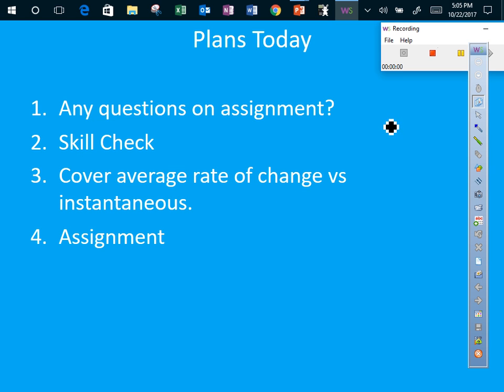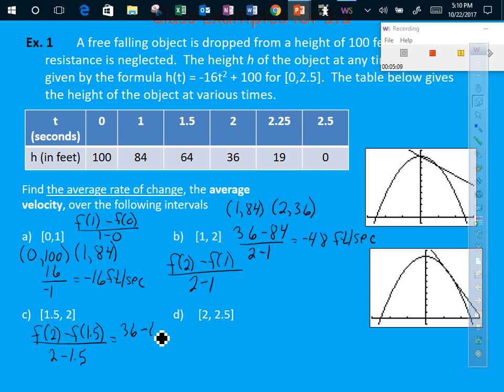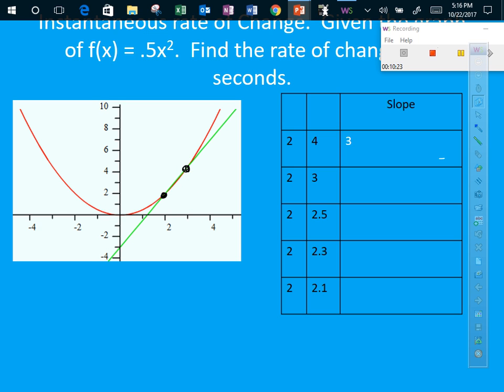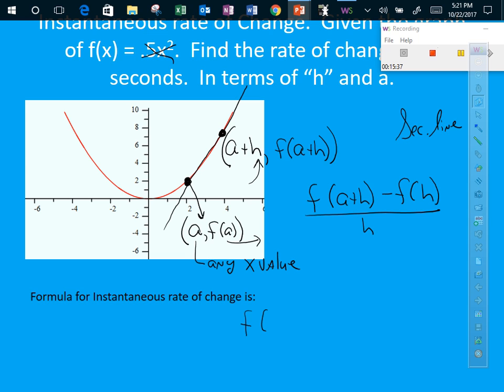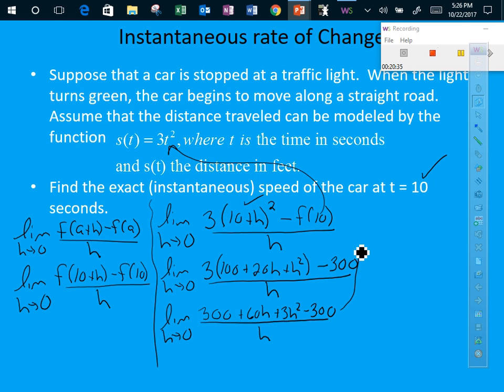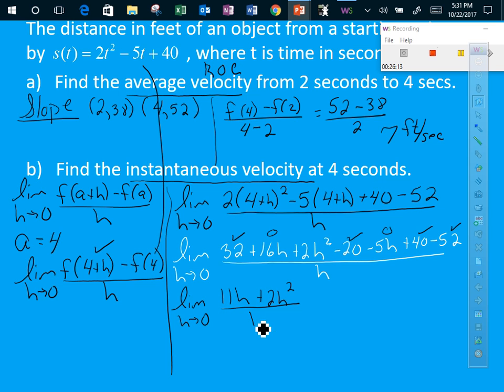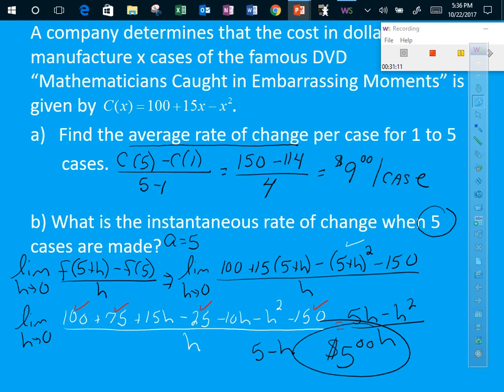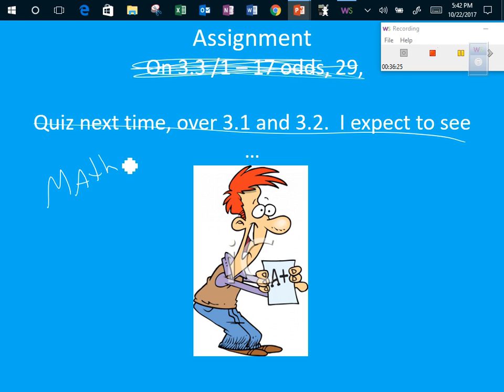Day 3 Section 3.3 Calc Average and Instantaneous ROC